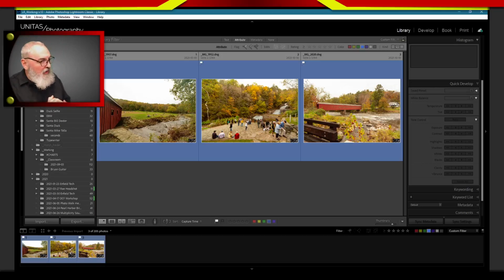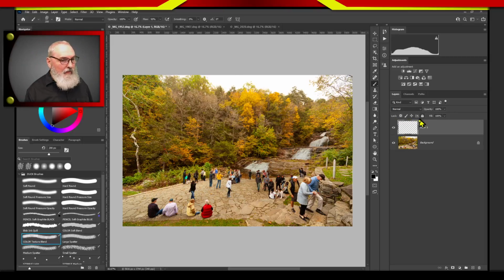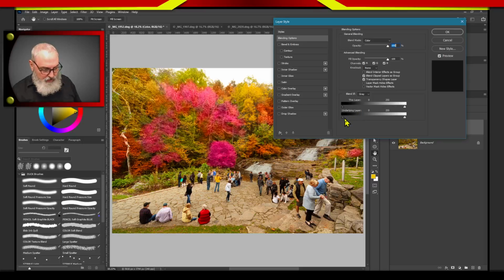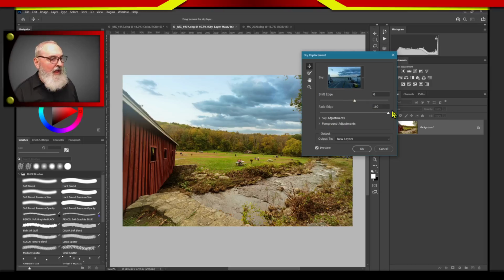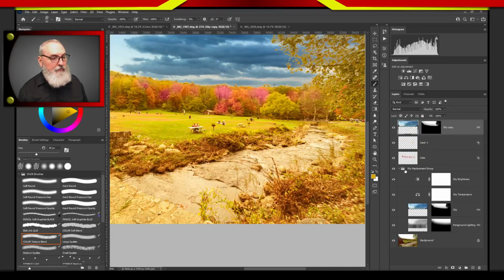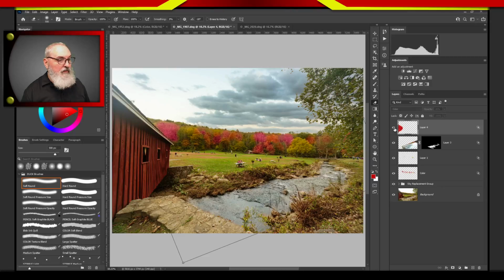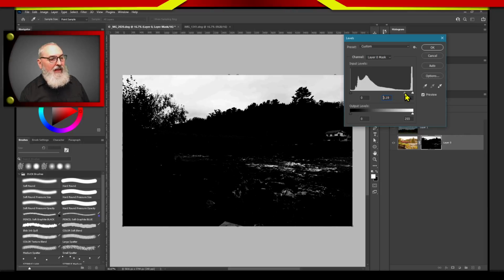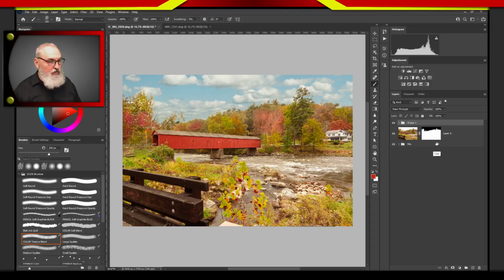Photoshop 10-11-2021 | LPwD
In this episode of Learn Photography with Duck I show you how to add Autumn colors to a rather bland looking landscape using layer blend modes and layer effects. I also delve into the Photoshop sky replacement tool as well as how to replace a sky manually.